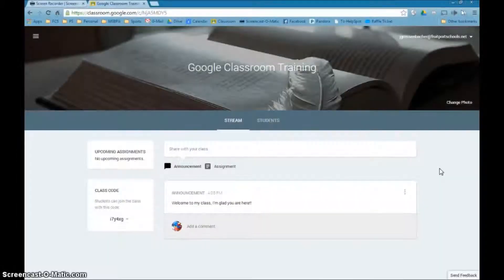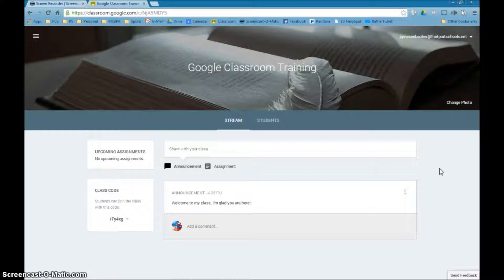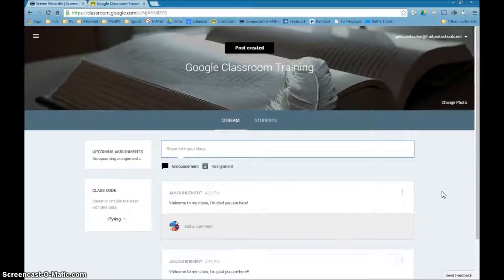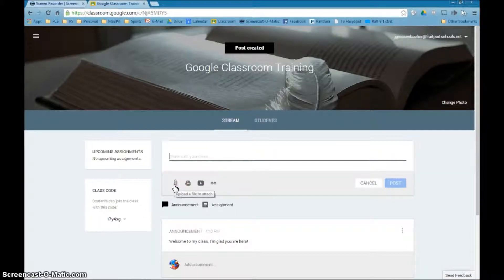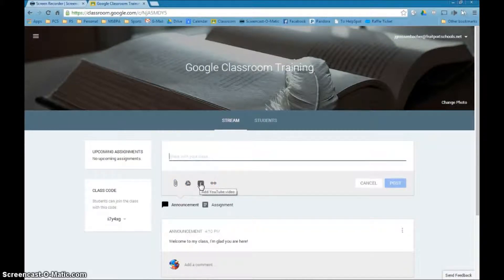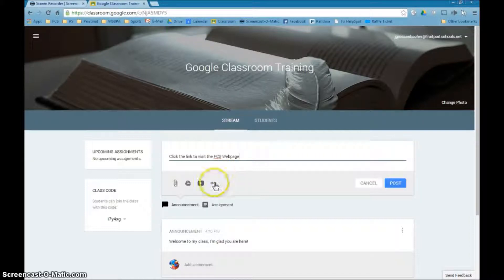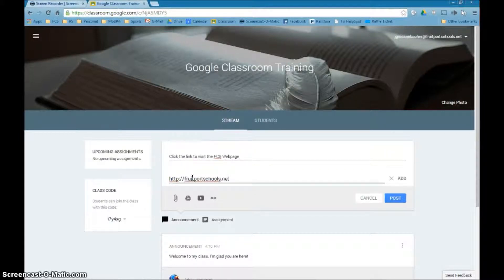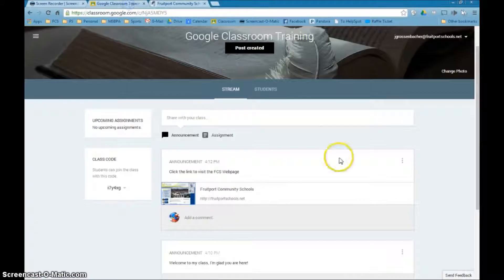Google Classroom: Creating An Announcement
This is a Fruitport Community Schools training video for Google Classroom.  It explains how to create an announcement.